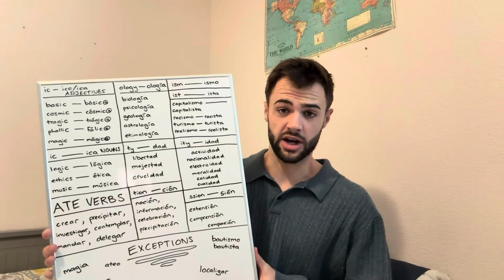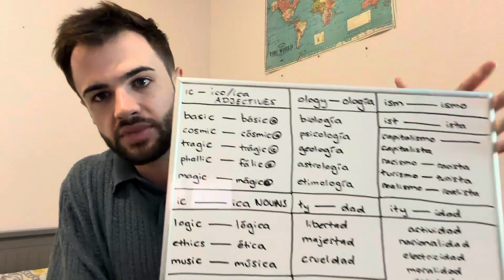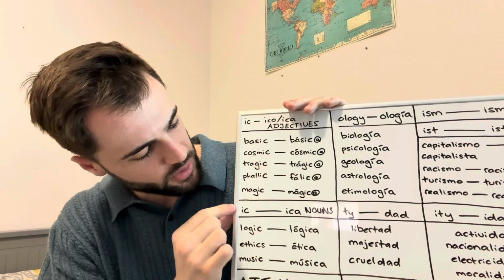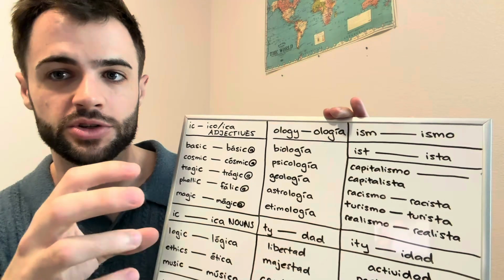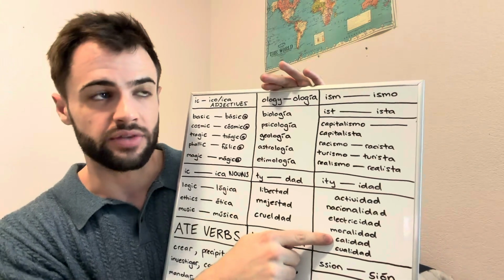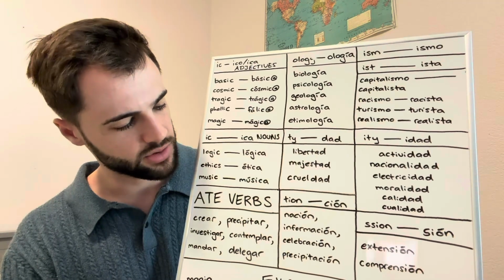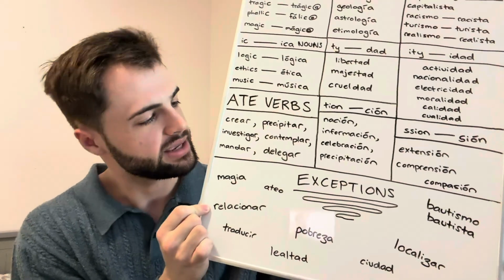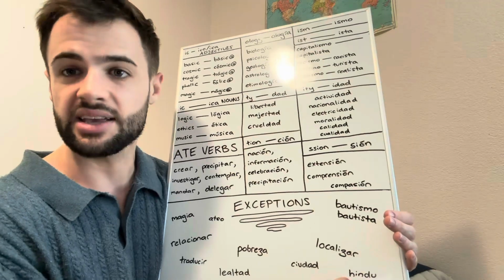Recognize Latin suffixes to intuit words in Spanish